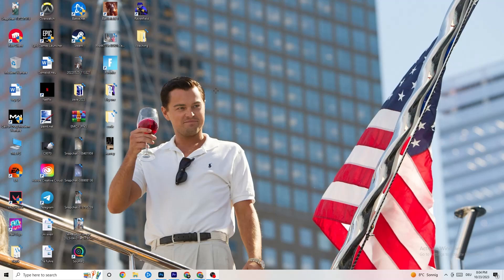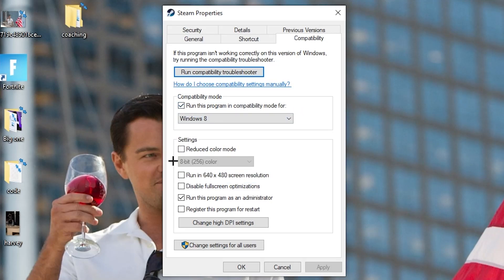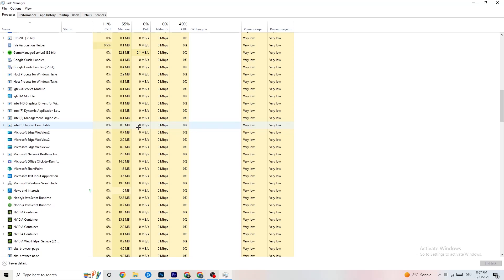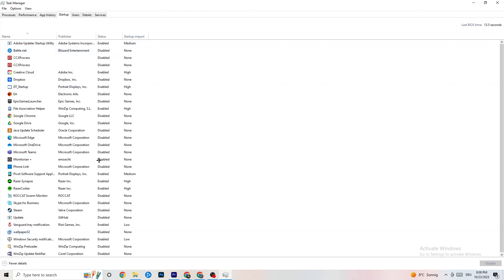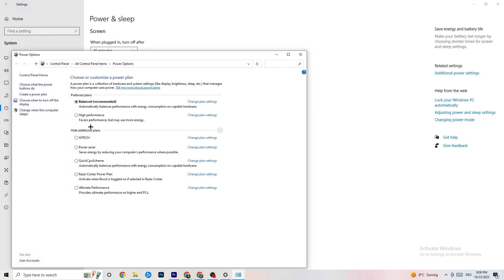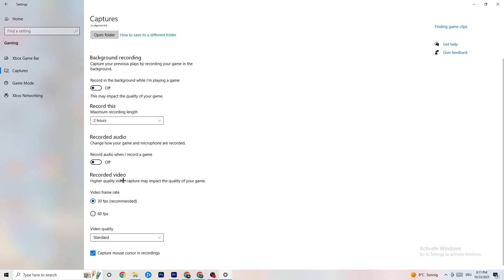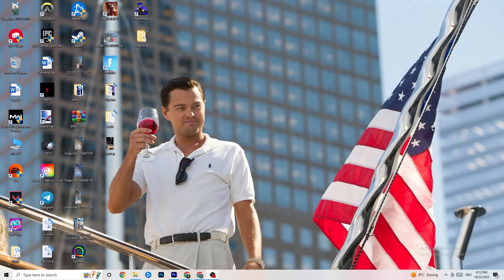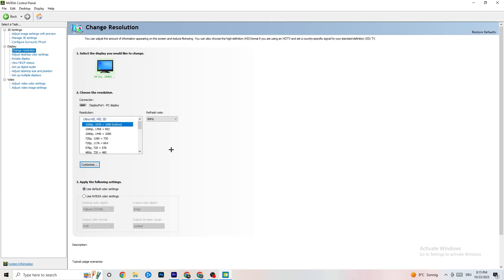How To Fix No Man’s Sky Crashing! (100% FIX)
How to fix No Man’s Sky crash on PC,
No Man’s Sky crash, No Man’s Sky crash fix,